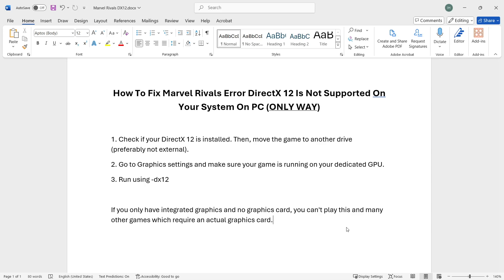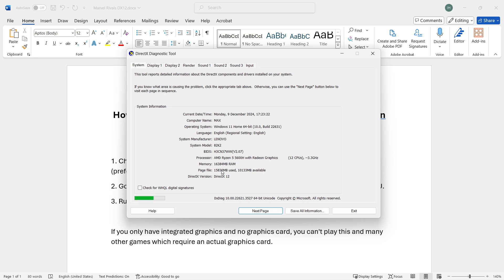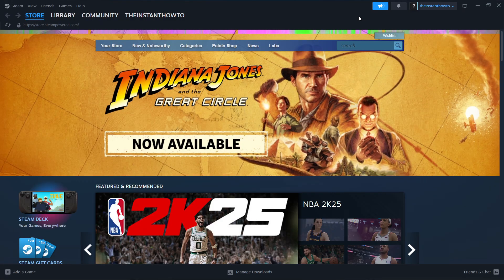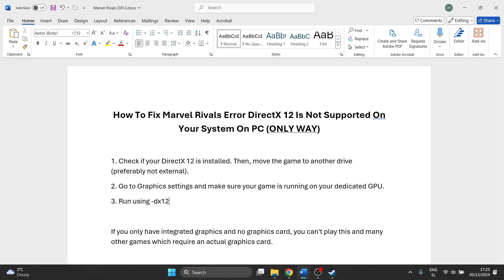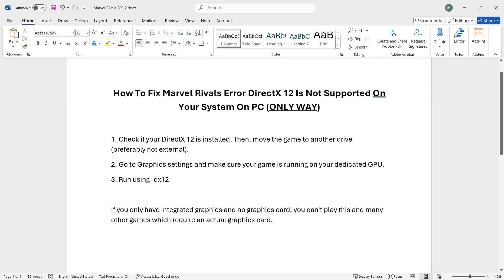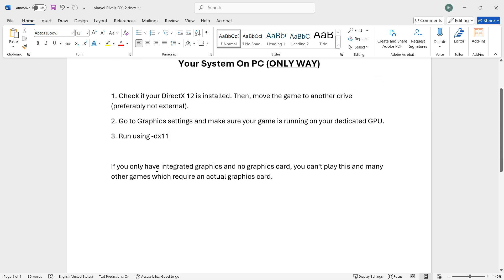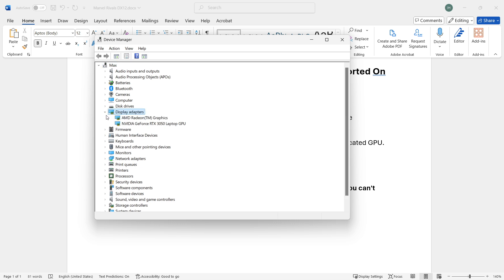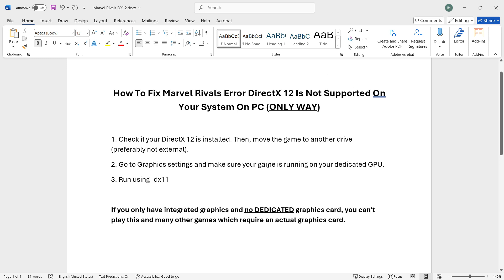How To FIX Marvel Rivals Error DirectX 12 Is Not Supported On Your System On PC (ONLY WAY)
In this video, I'll show you how to fix marvel rivals error directx 12 not supported. This is a full guide on how to fix marvel rivals directx 12 error.

In case you've been trying to fix directx 12 marvel rivals, this is the video you need to see!